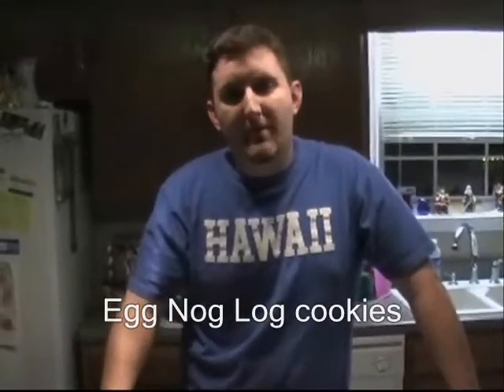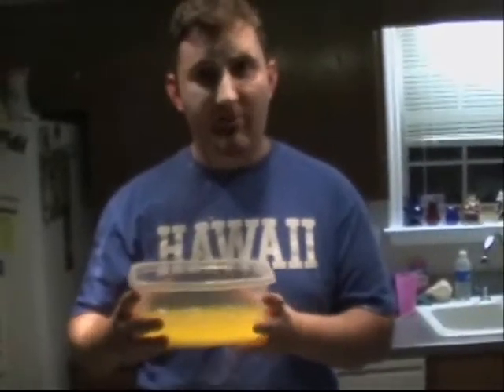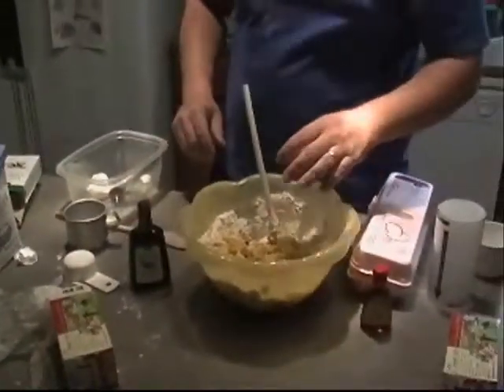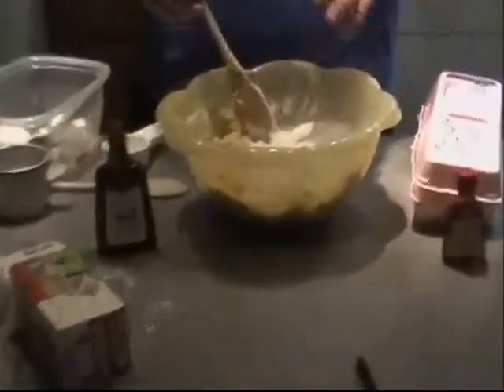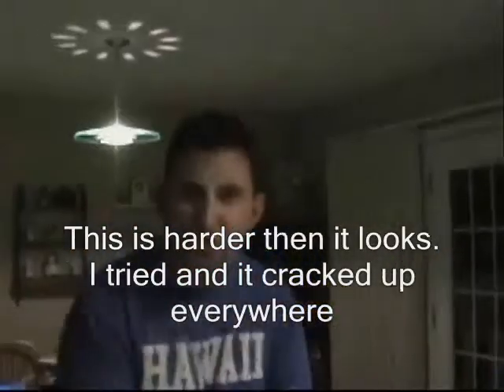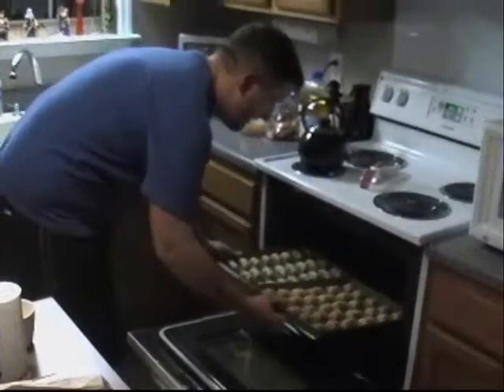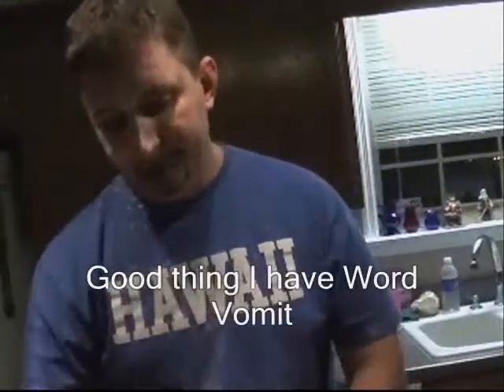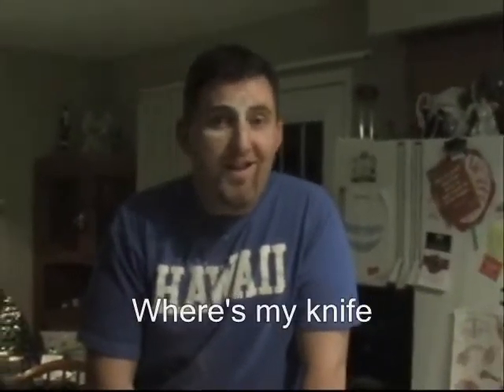Cooking with Spirkee and Smitz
Just what I said...Derek had to make cookies...I had to make another video..the rest is history